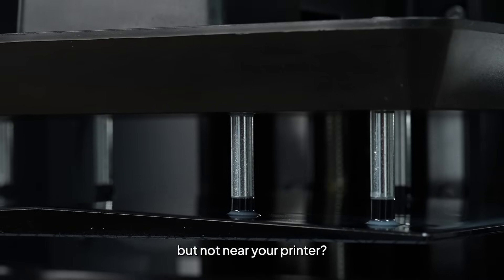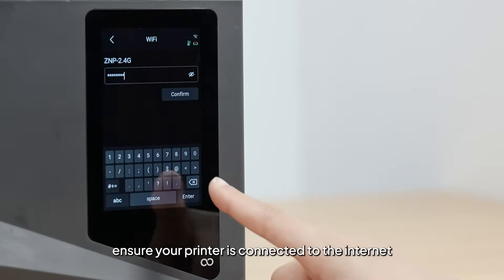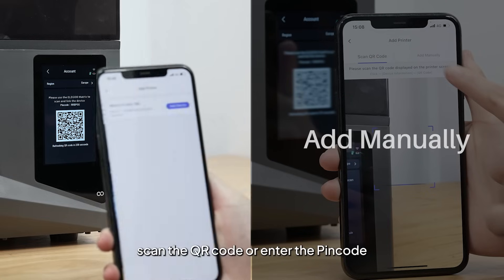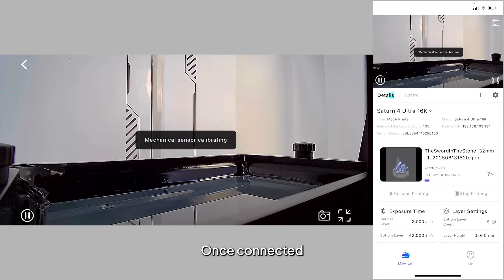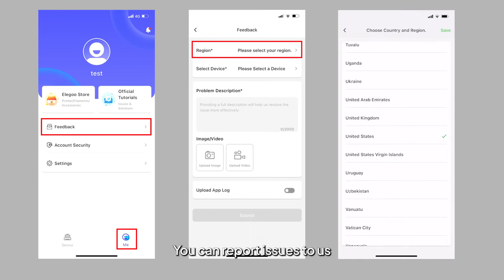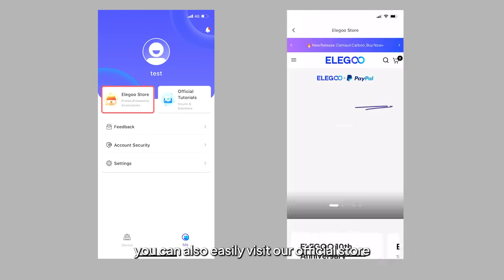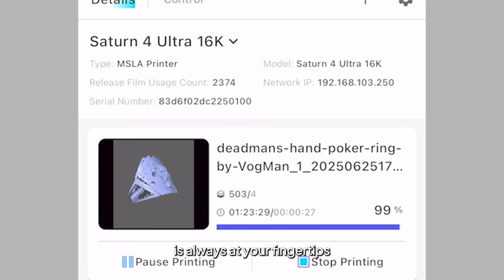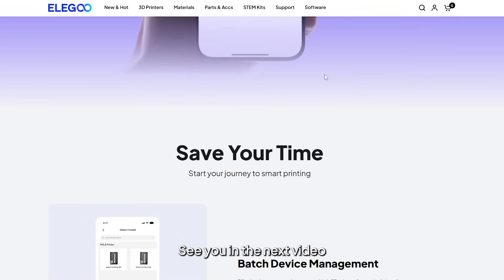WAIT! ELEGOO Dropped an App?! | ELEGOO Matrix Live Now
We hear you. The ELEGOO App is live now!

ELEGOO Matrix has joined the ecosystem to make your printing experience smoother and smarter! A 3D printer control center right at your fingertips, manage your 3D printer anytime, anywhere!
📷 Real-time monitor
⚙ Remote Control
📚 Access to official tutorials

*Currently supports Saturn 4 Ultra 16K only. More models (Saturn 4 Ultra, Mars 5 Ultra, Jupiter 2) coming next quarter!